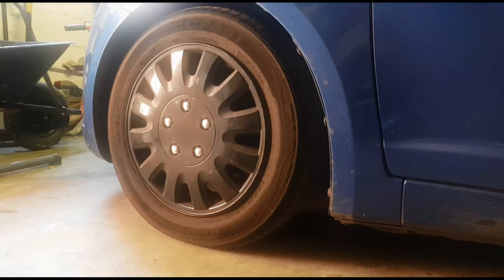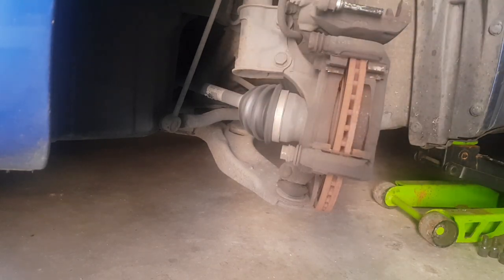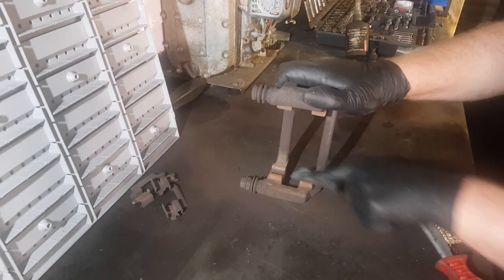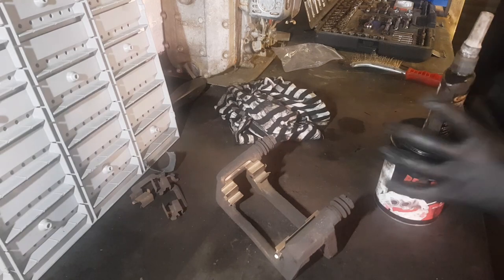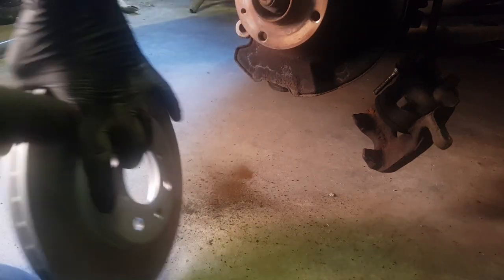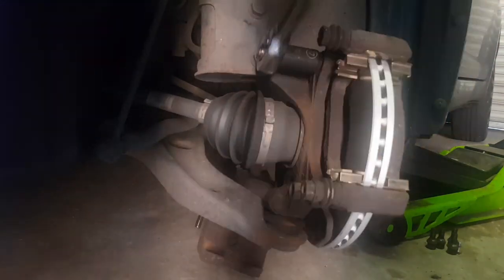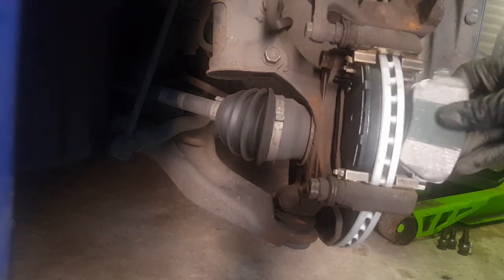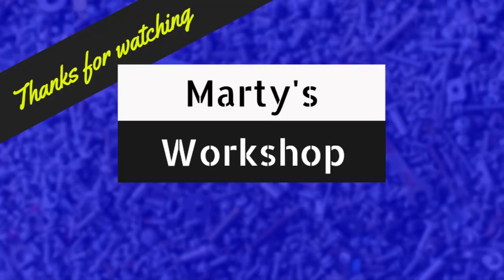how to replace brake pads and disks Suzuki swift 2004 -2010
Tools used
1/2” Bar
17mm socket
Basic spanners
Screwdrivers
Wire brush
Socket set